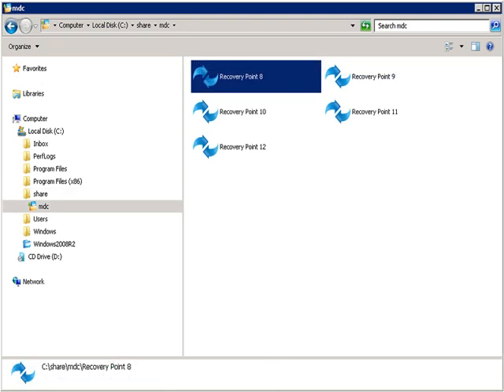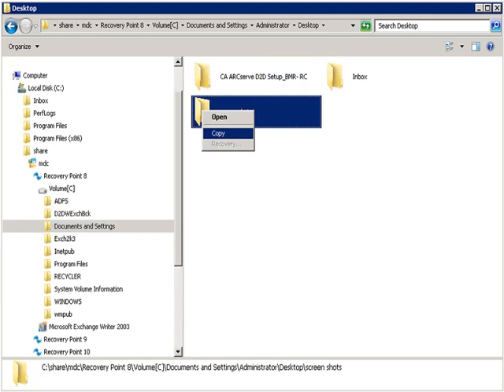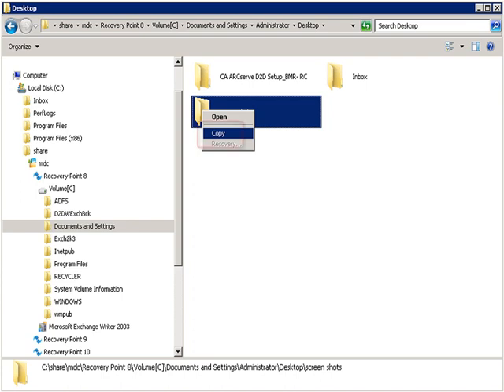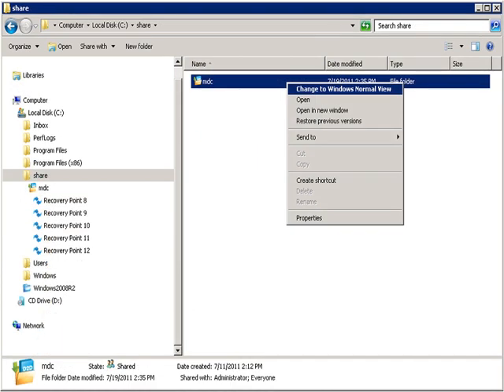How To Restore Files and Folders Using the Arcserve D2D View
In this video, we'll show you how to restore files and folders using the Arcserve D2D view from Windows Explorer.